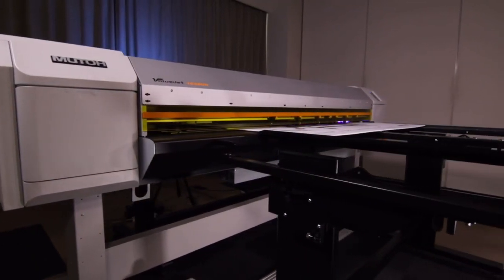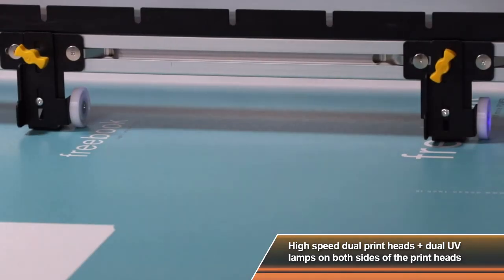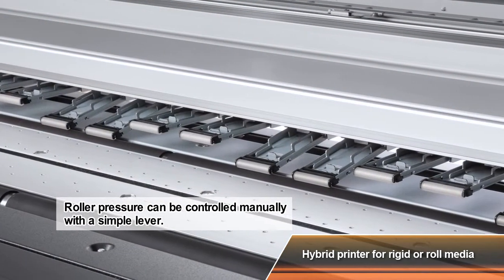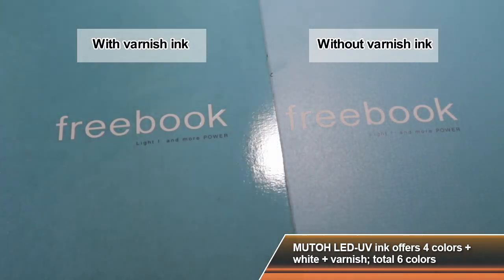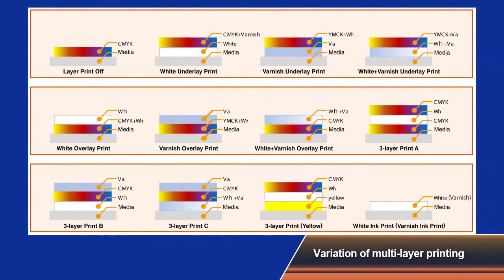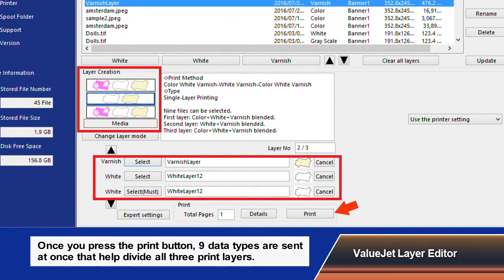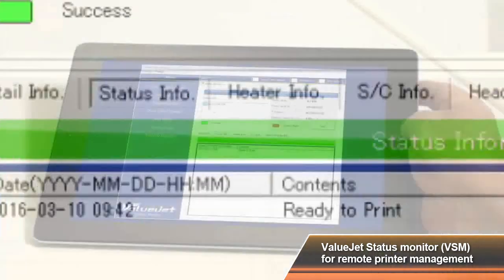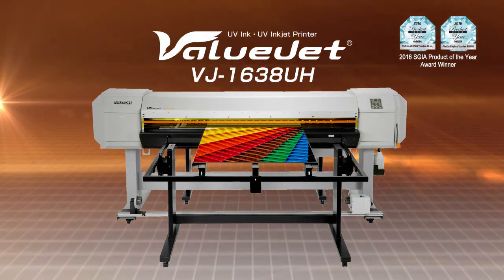MUTOH ValueJet 1638UH (English)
High speed LED-UV inkjet printers are now part of the MUTOH ValueJet series of large format inkjet printers.
MUTOH introduces the hybrid LED-UV inkjet printer, ValueJet 1638UH in the market.